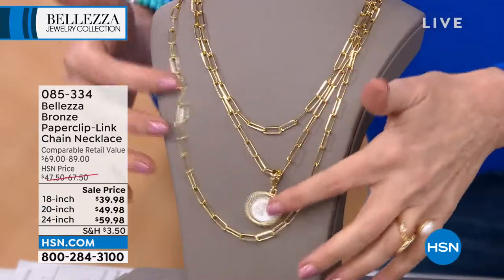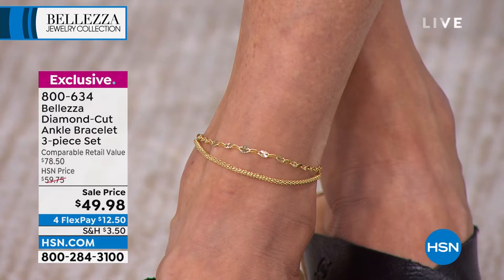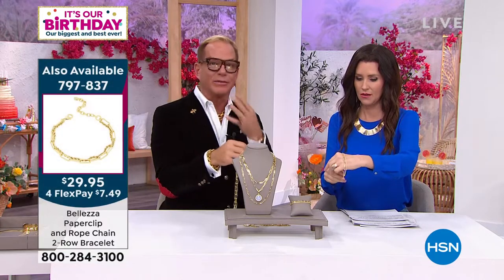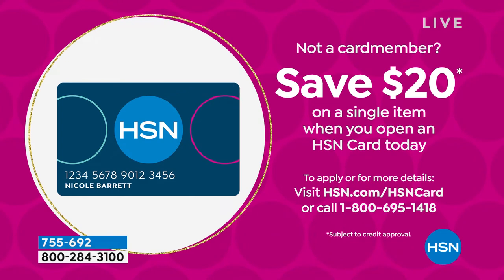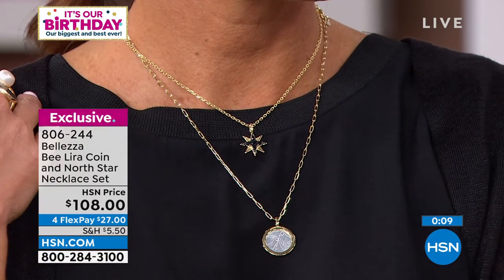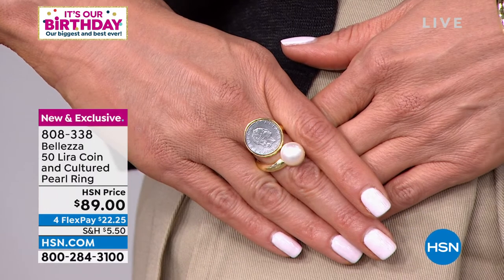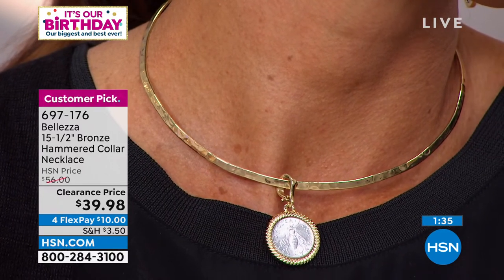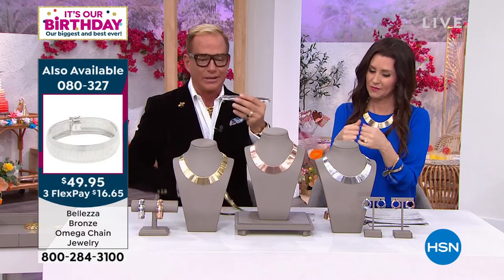HSN | Bellezza Jewelry Collection Celebration 07.14.2022 - 05 PM